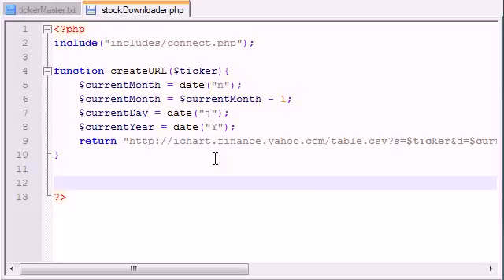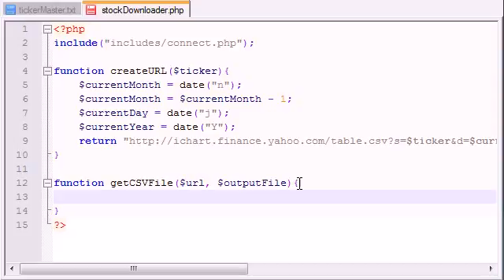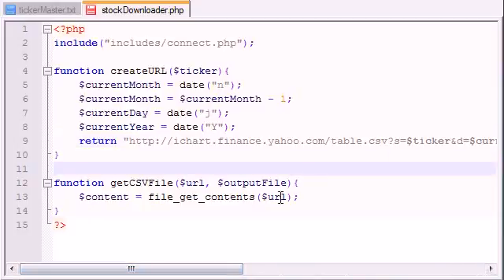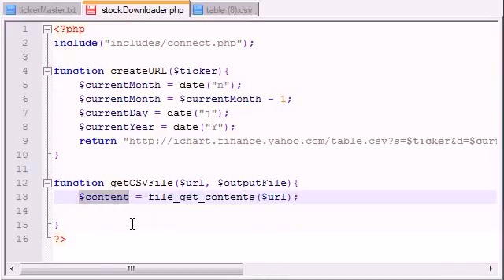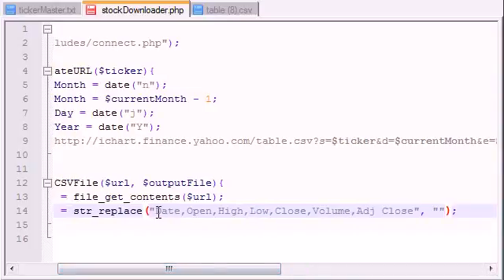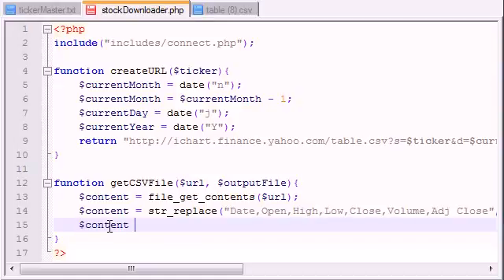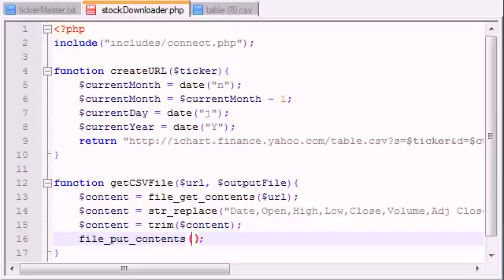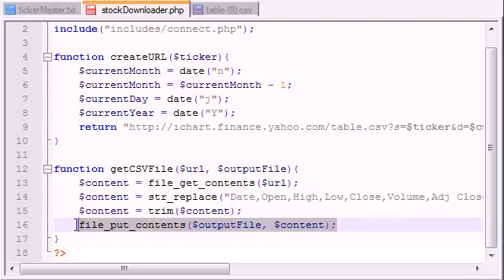PHP Stock Market Analyzer 6 Downloading and Saving Data YouTube